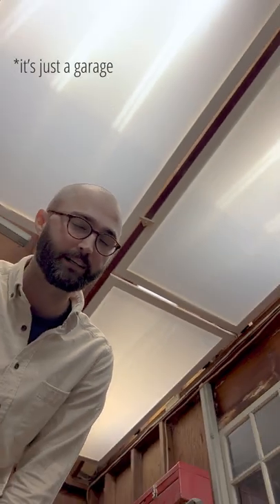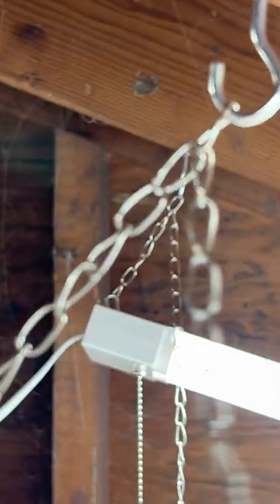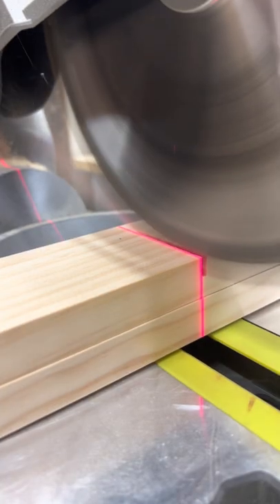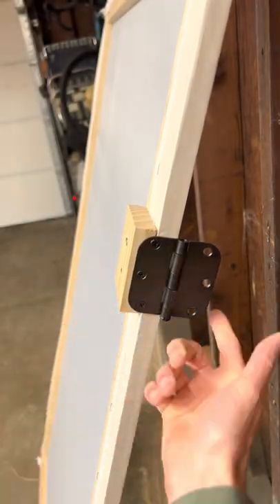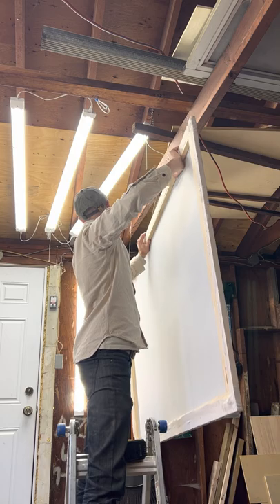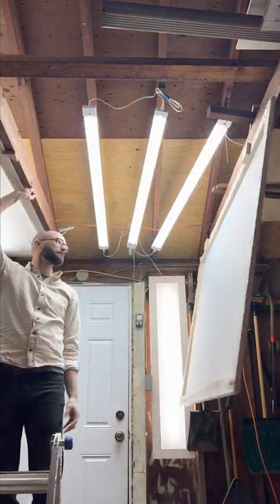DIY Soft Box Lighting for Workshop Videos & Photos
Lights that are not diffused cause my bald head to shine like a mirror in the afternoon sun. I made these soft boxes to diffuse the light and make it wrap my face more evenly like that hot shot Marques Brownlee. Do people read these on ? Yes I could have purchased these but they wouldn't have been custom fitted to my garage and I would have spent a lot more to get the same amount of light.

The Lights:

The Diffusion: